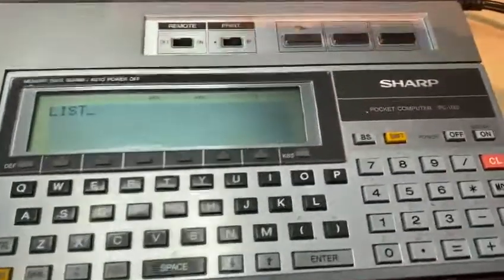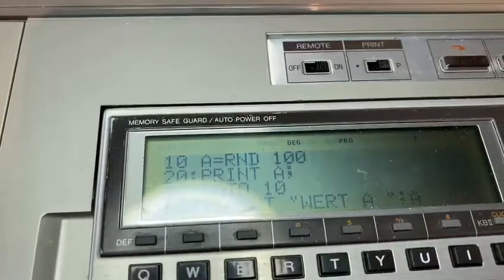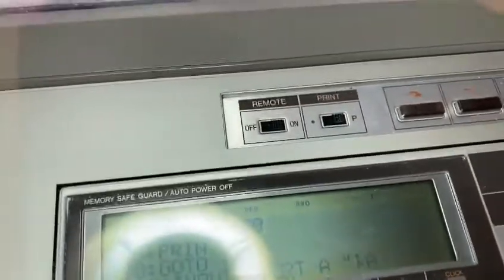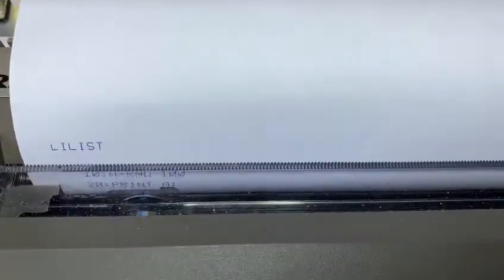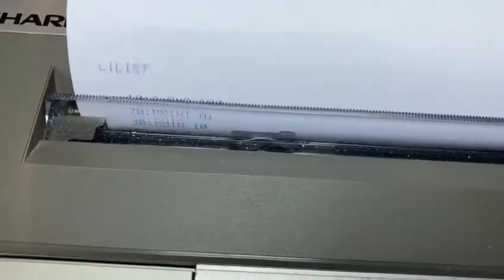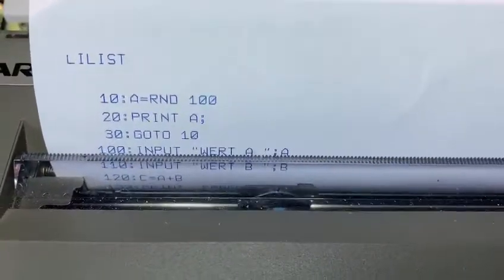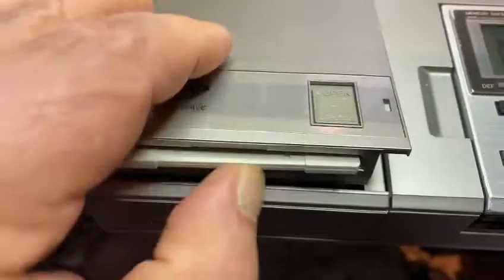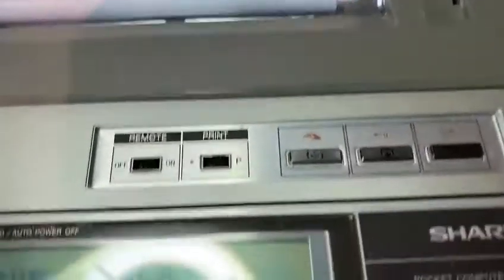Sharp PC 1600 complete System with Floppy Disk and 4 Clolour DinA4 Printer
Sharp PC 1600 (Z80 Prozessor) complete System with Floppy Disk and 4 Colour DinA4 Printer, Serial RS232 in/output, Analog /Digital  in & output

Prozessoren
Hauptprozessor : SC7852 / 3,58 MHz / Z80A kompatibel
Nebenprozessor: LH5803 / 1,30 MHz / PC-1500 kompatibel
Hilfsprozessor  : LU57813P / 0,3 MHz

Tastatur
65 alphanumerische Tasten
6 Funktionstasten ( in 3 Ebenen programmierbar )

Schnittstellen
RS-232C Schnitstelle ( 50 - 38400 Baud/Sek )
SIO optoelektronische Schnittstelle ( 38400 Baud/Sek )
Analoger Eingang ( A/D Wandler )
Systembus ( Ein - Ausgang)

Display
Flüssigkristallanzeige mit einstellbarem Kontrast
Alphanumerische Zeichendarstellung von 4 Zeilen je 26 Zeichen
Grafische Punktmusterdarstellung von 32 mal 156 Punkte

Speicher
Festwertspeicher (ROM) 96 KBytes
Arbeitsspeicher   (RAM) 16 KBytes standard ( erweiterbar auf 80 KBytes )
Für die Speichererweiterung sind 2 Slots vorhanden. ( Slot1 bis 32 KBytes module / Slot2 bis 256KBytes module)
Maximale Konfiguration = 80 KBytes Arbeitsspeicher + 256 KBytes Ramdisk

Besonderheiten
Warnung vor verbrauchten Batterien
Eingebaute Echtzeit-Uhr
Automatische Ein- und Ausschaltung des Computers
Automatische Alarmfunktion
Unterstützung externer Interrupt-Anforderungen
Kommunikations-Funktionen

Energie-Versorgung und -Bedarf
4 Trockenbatterien (Typ SUM-3, AA oder R6) zu je 1,5V
Anschluß an das Wechselstromnetz über einen Netzadapter möglich
Leistungsaufnahme
0,48 W Lebensdauer der Batterien: ca. 25h bei 20 C (68°F) und 10-minütiger Arbeitsdauer sowie 50 minütiger Anzeige verteilt auf eine Betriebsstunde

Gehäuseabmessungen
Länge : 196mm
Breite:  86mm
Höhe  :  25,5mm
Gewicht (d.h. Masse): ca. 390g inklusive Batterien
Betriebstemperatur  : O-C  bis  40°C